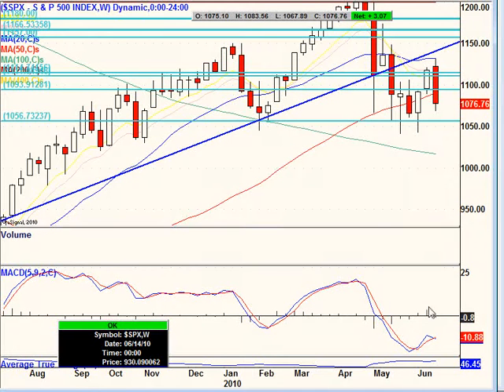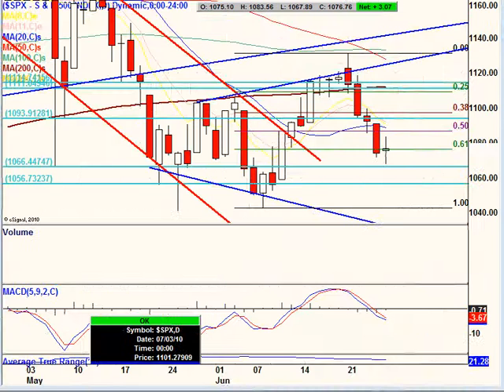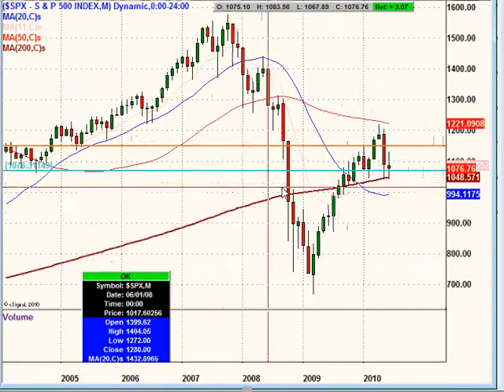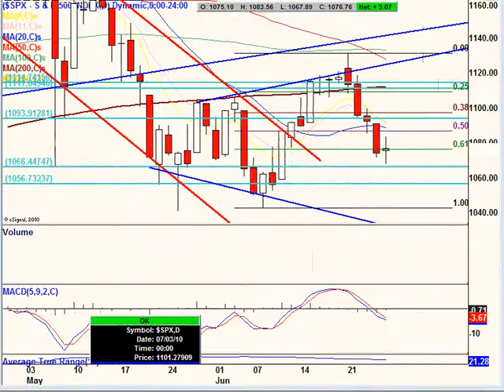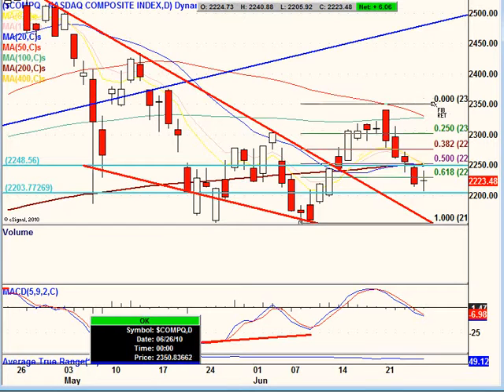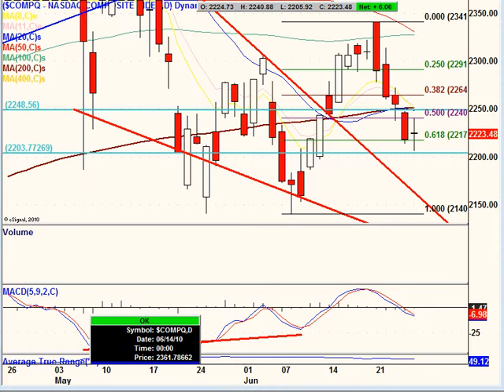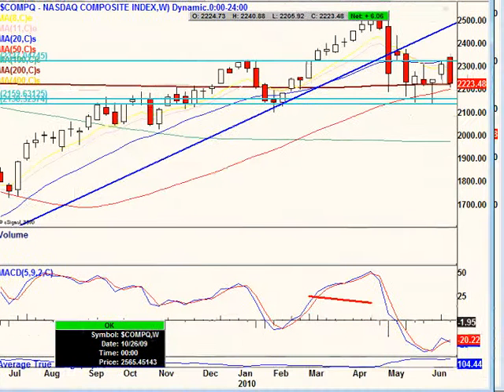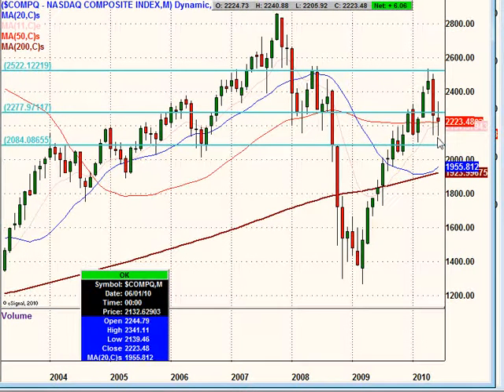June 27, 10 Weekend Edition - Stock Market Analysis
1) Analysts,
2) Associates and
3) interns.

Details at the end of video.

Bearish Week Ends Flat

The markets closed Friday mostly unchanged ending in a doji or spinning top formation.  The week was quite bearish but now be ripe for a pop.

    * Consumer Sentiment Rises to 2-Year High